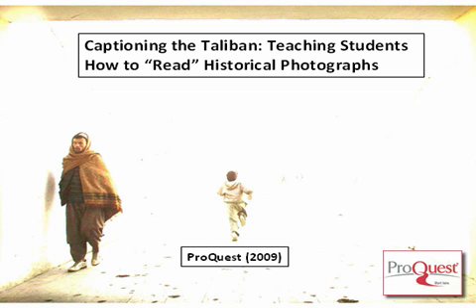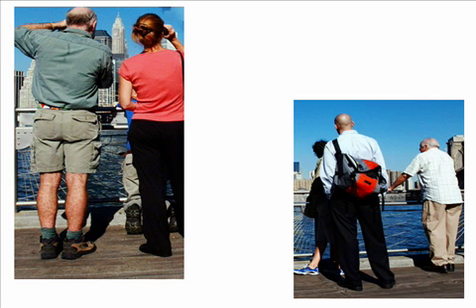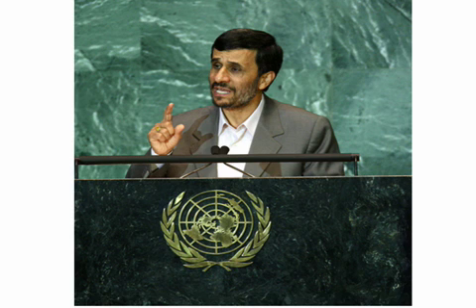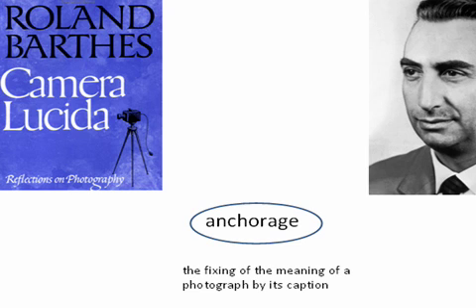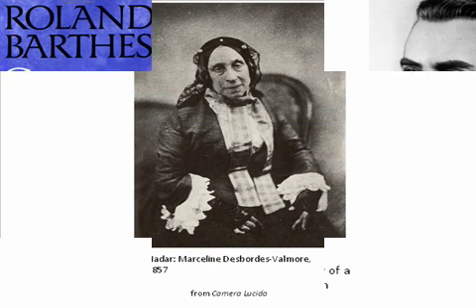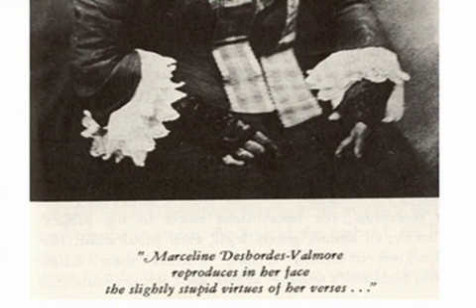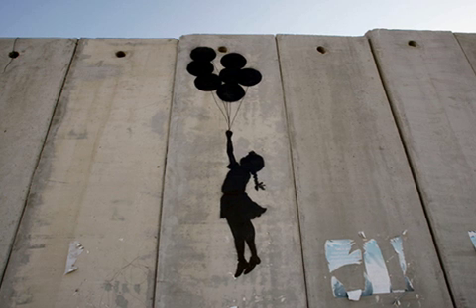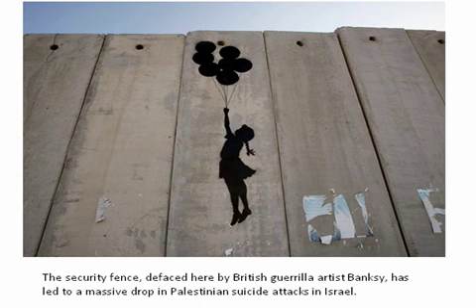Captioning the Taliban: How to Read Historical Photographs from ProQuest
Full video @ | What do historical photographs and news images tell us about an event? Do captions matter? Do dates matter? This new video, created by Adam Blackwell of ProQuest, teaches students and their teachers how to read historical photographs and to think critically about the images we see in the news media, especially in light of 9/11 (September 11, 2001), the fall of the Taliban, Pakistan, and other conflict zones around the world. The presentation highlights resources serious researchers will find at the school or library, including ProQuest's Historical Newspapers, World Conflicts Today, and CultureGrams. More @